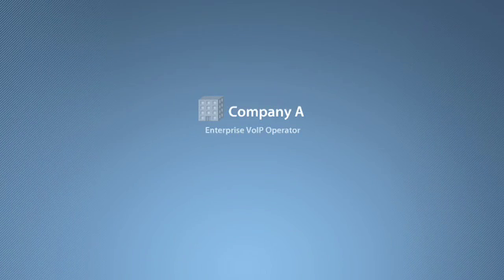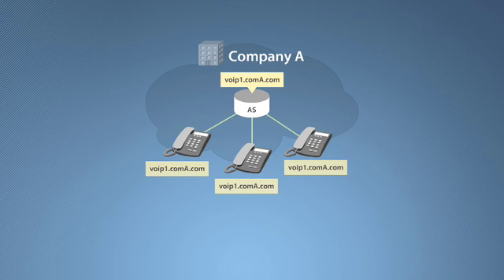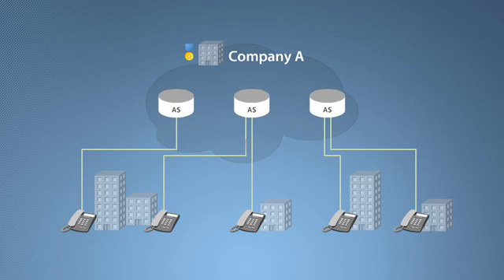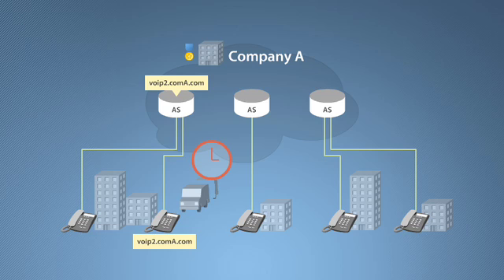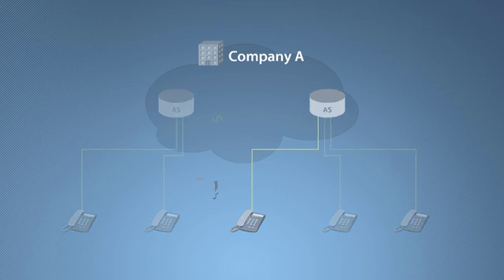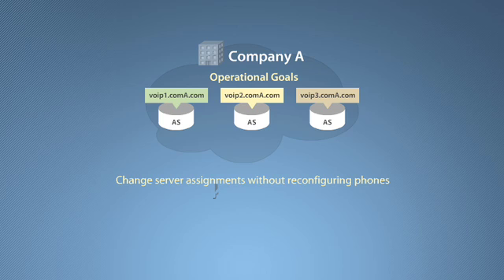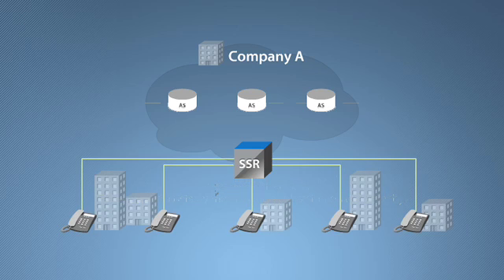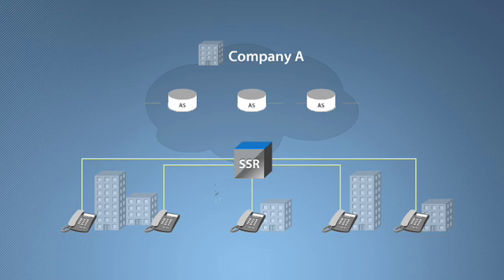SIP Signaling Router Use Case 1 - Application Server Selection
Application Server Selection